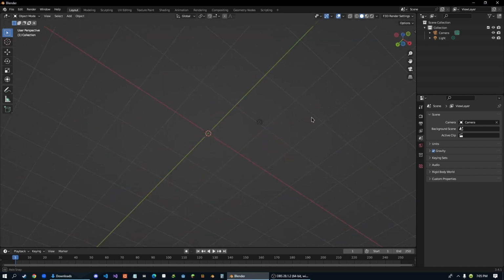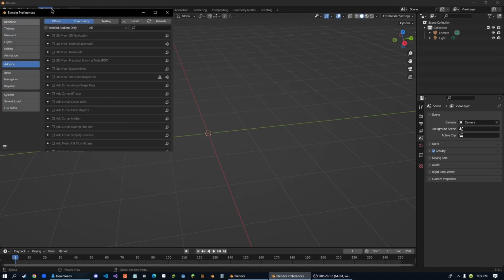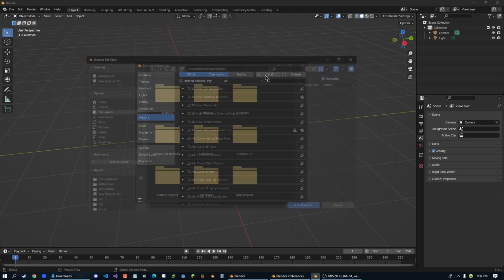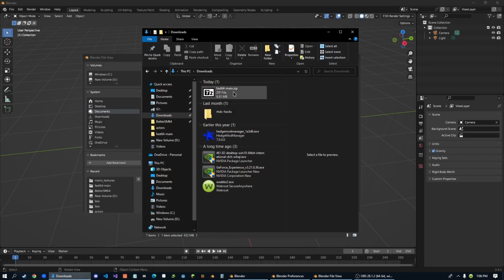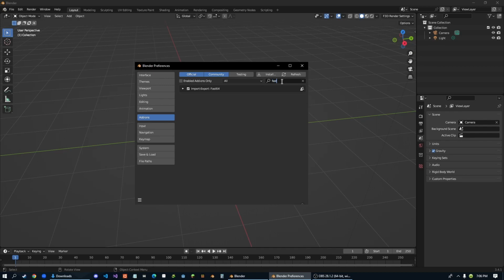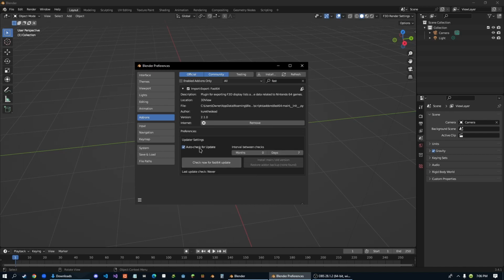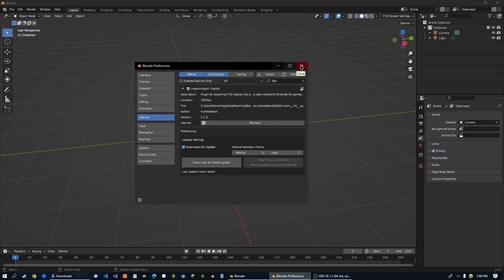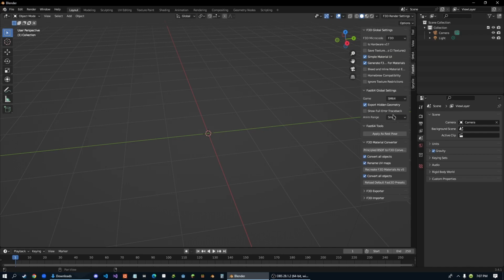Super Mario 64 Decomp Tutorial Part 2: Setting Up Fast64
In this video, I will show you how to setup Fast64 for blender and SM64/OOT.